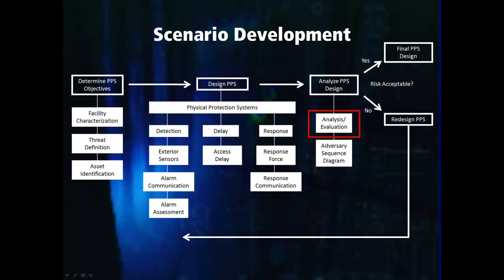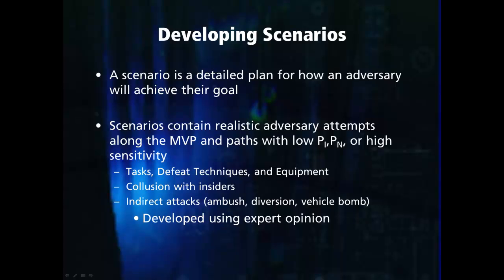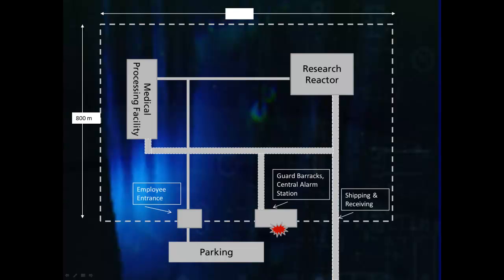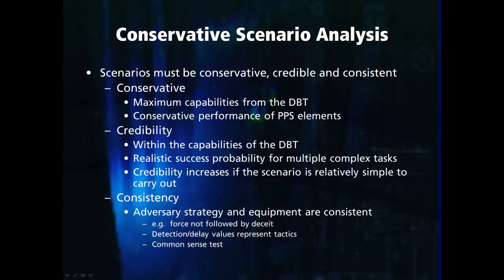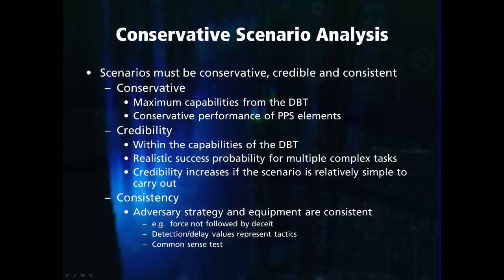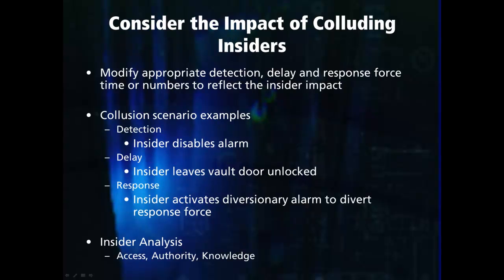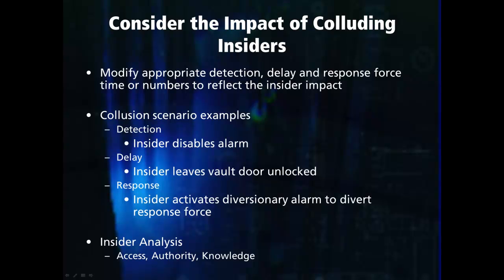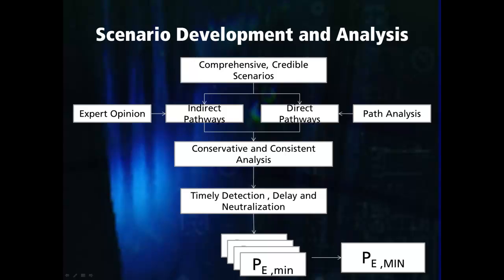Physical Protection Systems: Scenario Development (no captions)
This video is part of the NSEP Physical Protection Course.